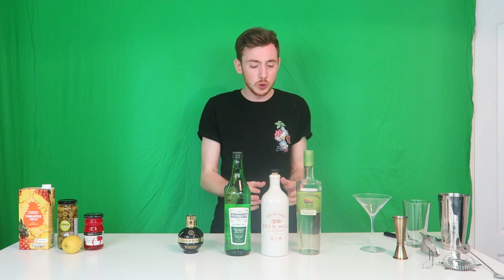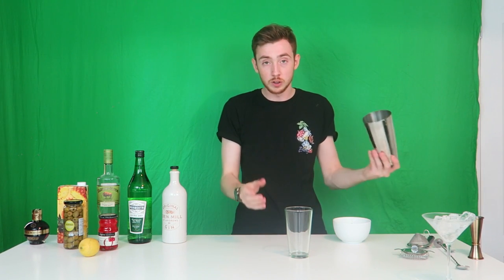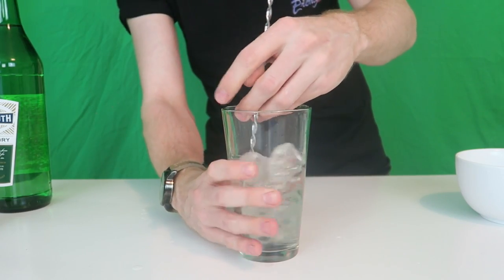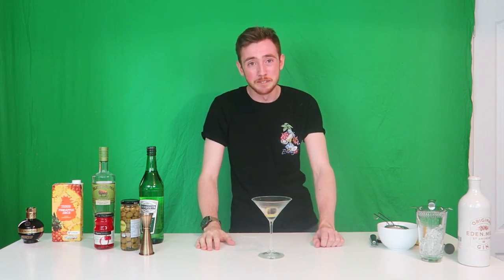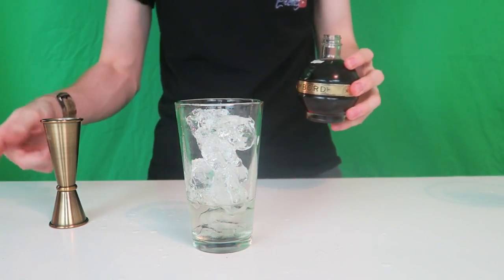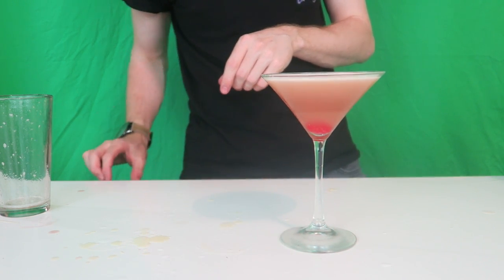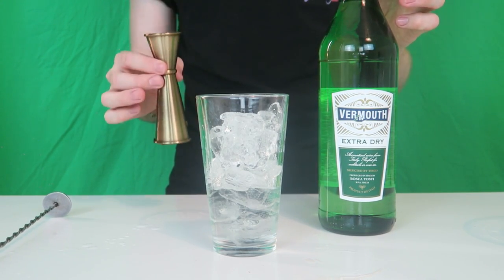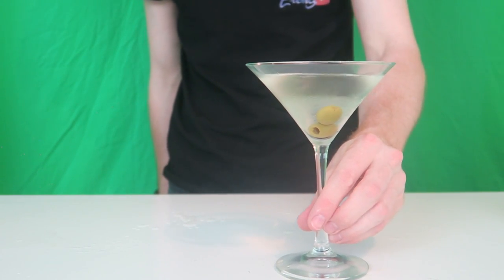World Martini Day - 3 Differnt Martini's!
To Celebrate world martini day i thought it would be a good idea to show you how to make 3 differnt styles, a Classic martini, a French Martini and a Dirty Martini!

● My Recording Software use Prenti10 for 10%